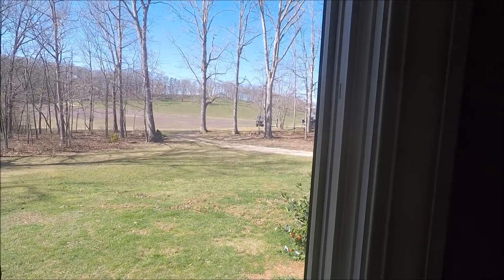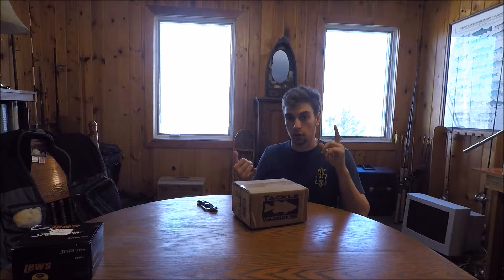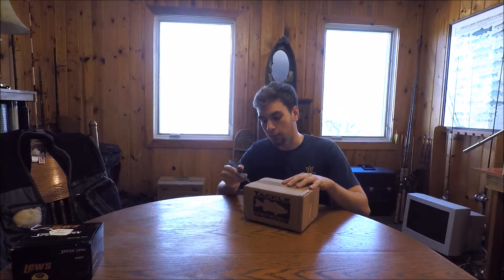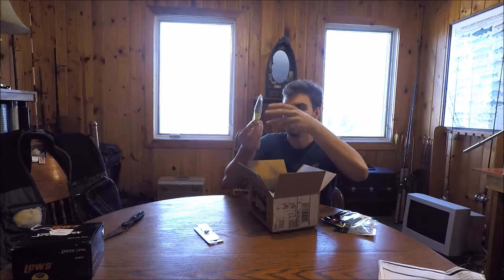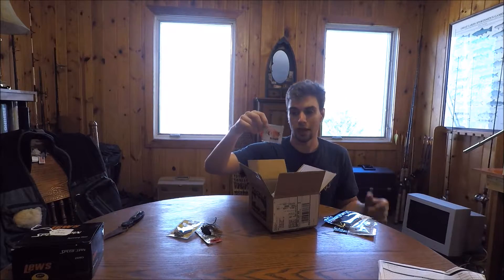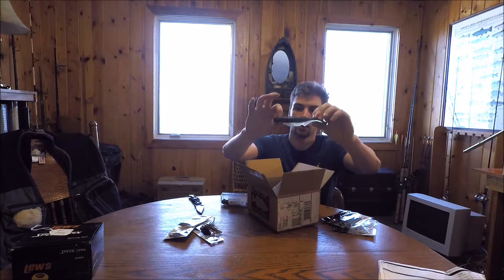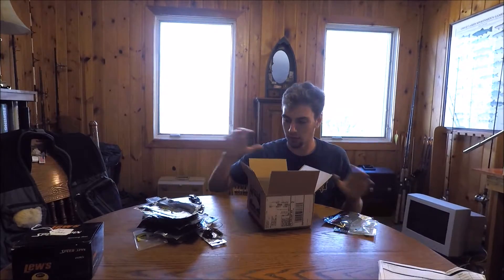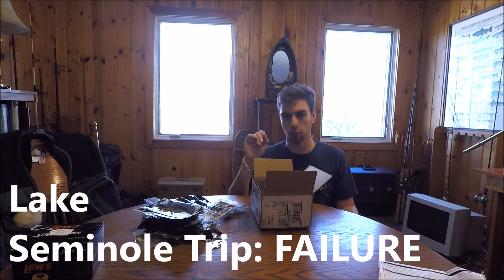JUST IN TIME!!! Tackle Warehouse Order for Big Bass Trip...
Had to upgrade to 2-Day shipping to get this order before a big trip down to bass fish lake Seminole.

Here in north Georgia, I typically don't key in on fishing bluegill baits, as most of our fish seem to prefer to key in on shad and herring. In this order, I have some bluegill pattern baits to help fish for those southern swamp bass.  Also in this order is some gear for flipping and fishing heavy cover, that those southern bass love.

Seminole trip ended up being a BUST, but enjoy this video anyway.

Like always, leave any questions or comments below, and we will get back to you!